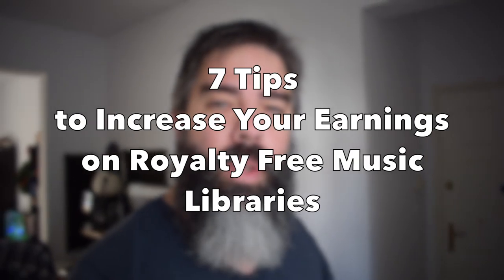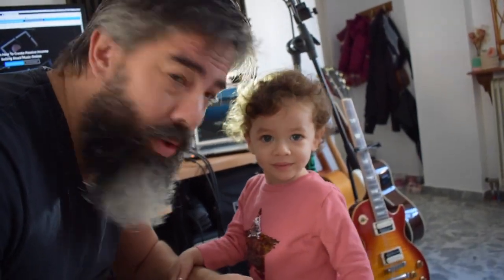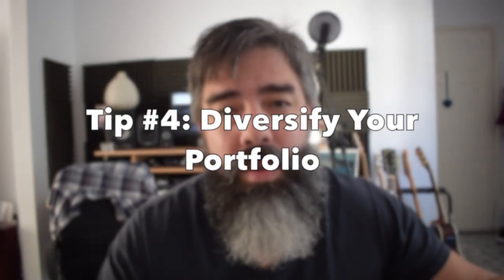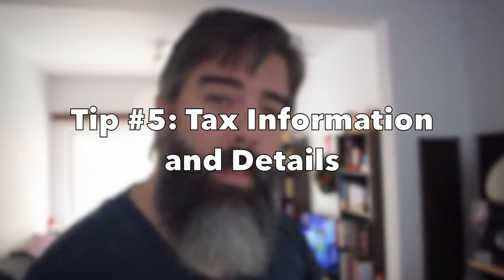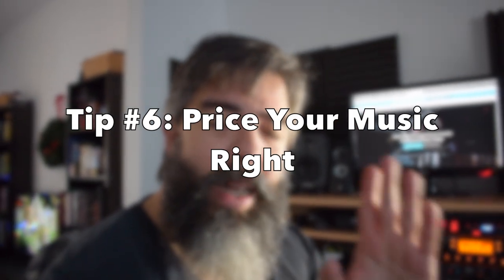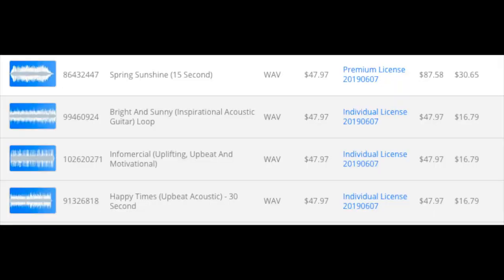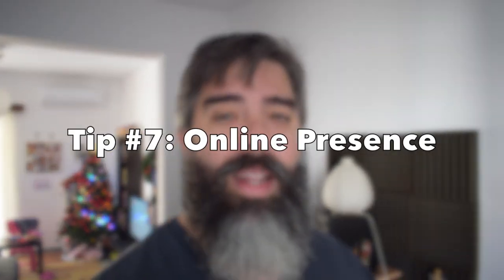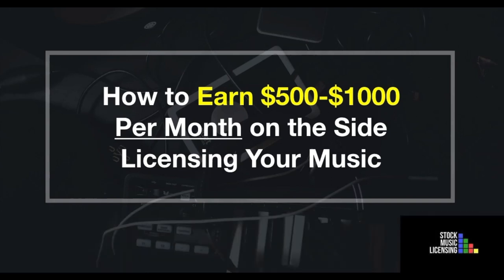7 Tips For Earning More on Royalty Free Music Libraries